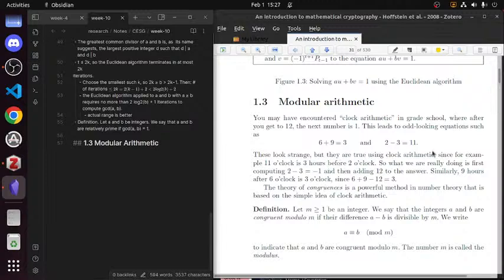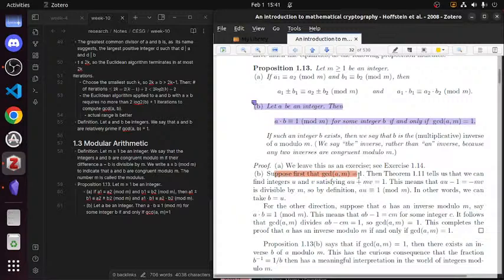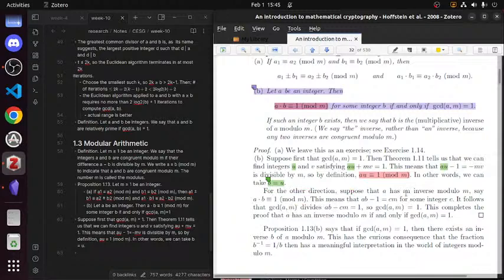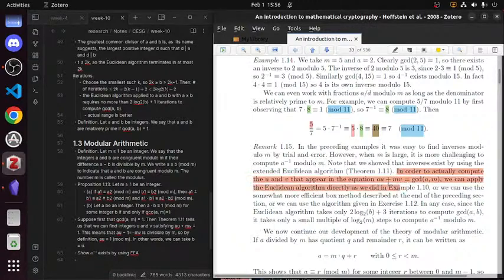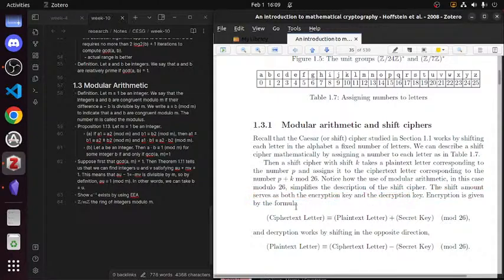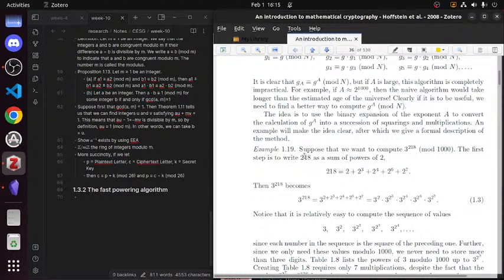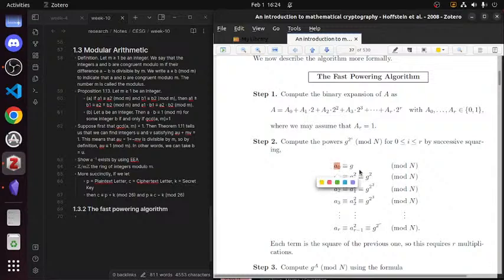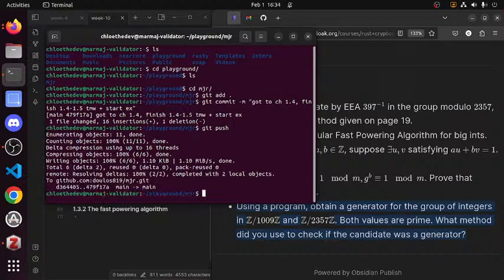Cryptography Engineering in Rust - Week 10 (take 5) - Tea/Coffee/Smoothie with Chloe in the Morning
as I stream my research journey. It changes a little from day to day, but generally, I am interacting with cryptogtaphy in fun and interesting ways that I enjoy.